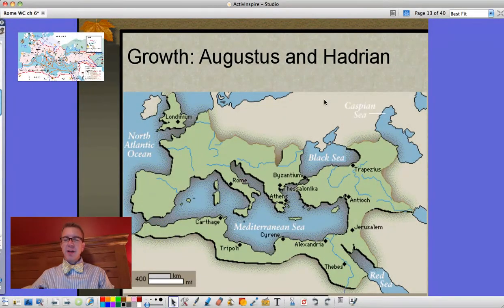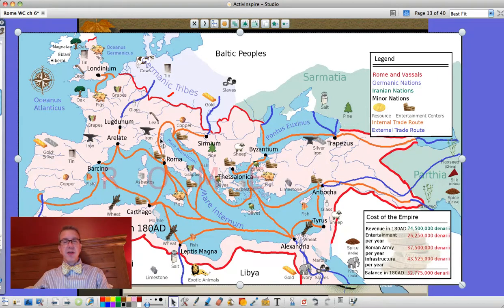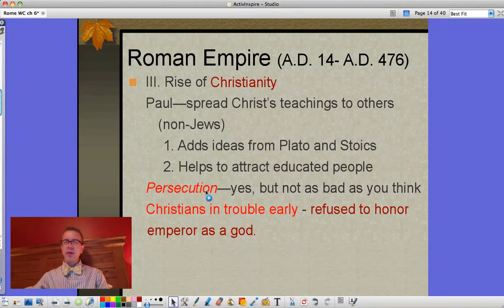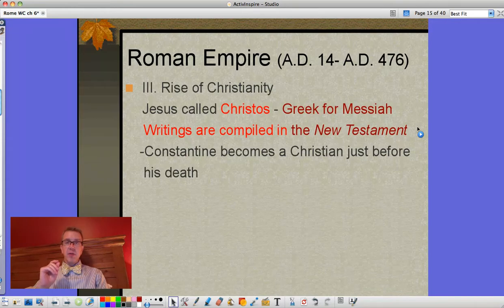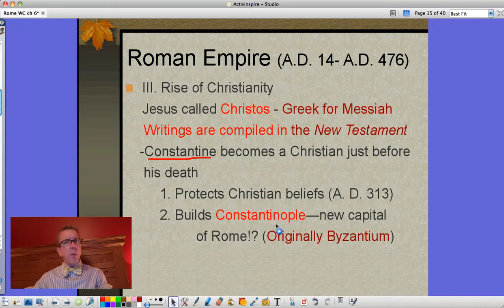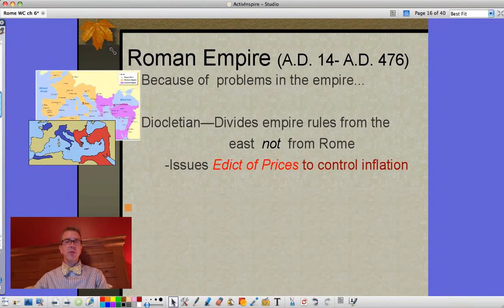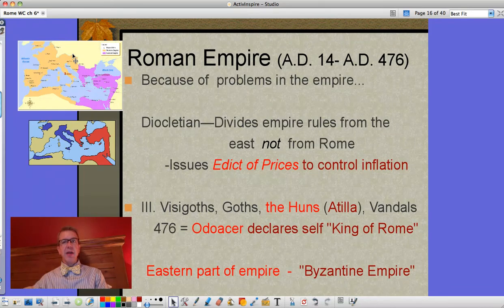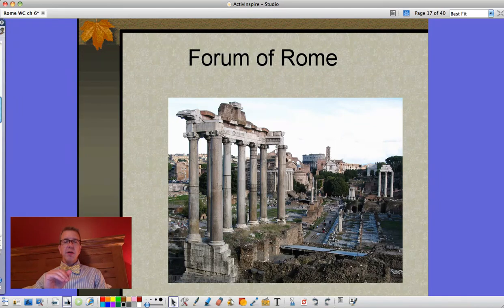Rome Lecture 2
This video looks at the rise of Christianity and its effects on the Roman Empire. Attacks by outside groups, the cultural changes of the empire and the attempts to deal with the problems lead to the "Fall" of Rome.